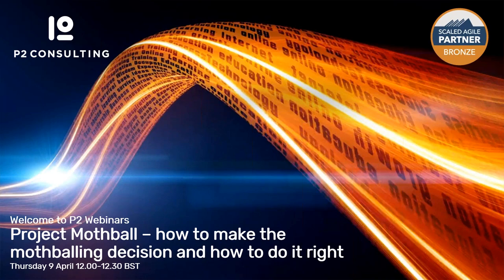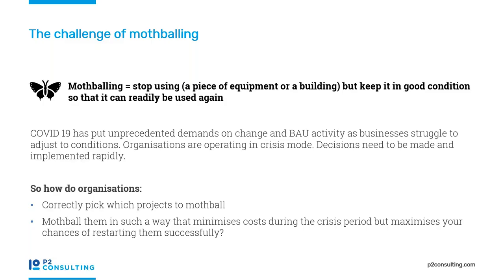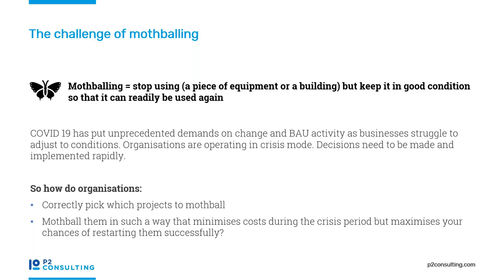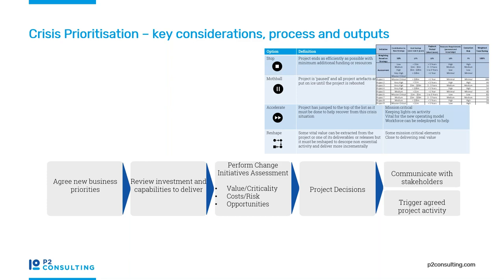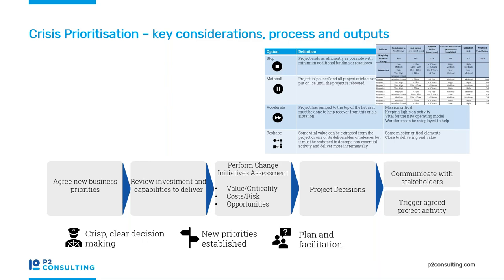Project Mothball: how to make the mothballing decision and how to do it right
Every single organisation, big or small, is being forced to take a long hard look at their portfolio and decide what to keep and what to mothball in order to weather the Covid-19 storm.

In this webinar we’re going to take a look at how to make those hard decisions and then how to successfully mothball the chosen projects so they can be ‘hibernated’ and rapidly reopened when the time is right. This ensures that the sunk investment is protected and that the project can be remobilised with maximum traction.

We will provide you with:
• A checklist of things to consider when a project is paused
• Ideas on how projects might be reshaped or accelerated
• Best practice during this ‘hibernation phase’ to ensure you are well prepared for a swift and successful recovery and reboot phase.